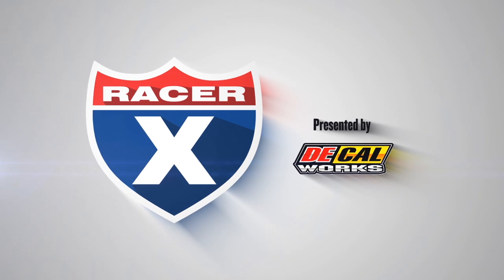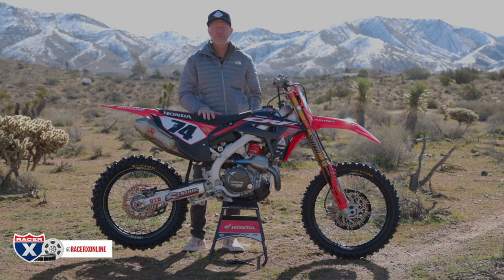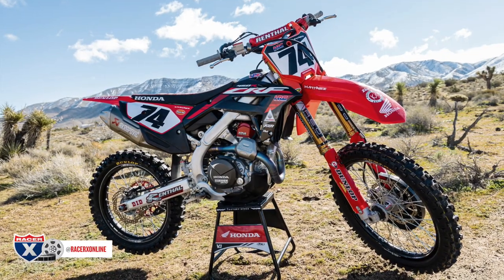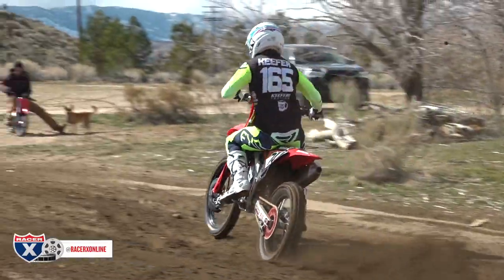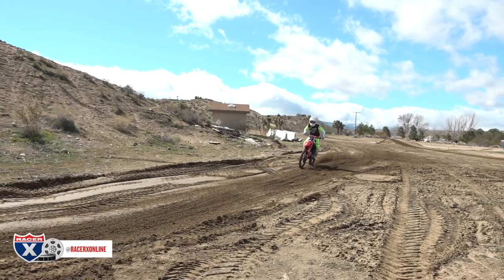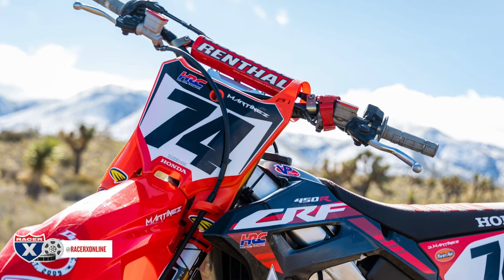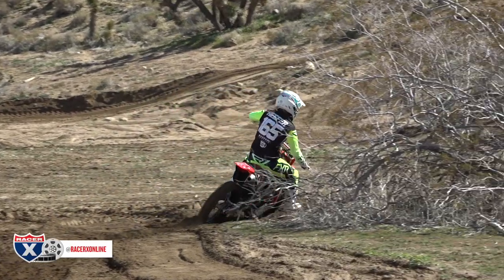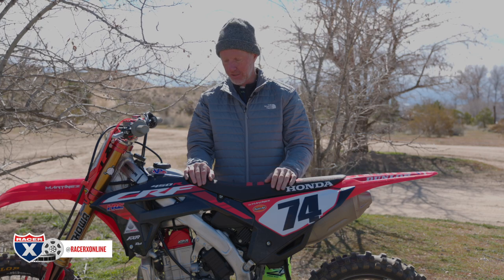2022 Honda CRF450RWE Project Bike Garage Build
Text: Kris Keefer
Build: David Martinez
Photos: Spencer Owens

Do you have that one riding buddy who has a bike that looks like it never gets ridden, even though he rides with you every weekend? I do, and his name is David Martinez. David is a fireman in Apple Valley, California, with a 2022 Honda CRF450RWE. He loves riding and has a red machine that always looks like it’s about to roll through tech inspection at A1. Even though we all give him crap, our respect—or envy—is always there. Dave agreed to let me take his red baby out for a day to get familiar with what he’s working with, and to test some new suspension parts that have become available for CRF450R owners.

XPR
Vortex ECU (custom mapping)

Akrapovic
Evolution Muffler System

REP Suspension
Fork Re-Valve/Re-Spring, Shock Re-Valve/Re-Spring, REP Linkage System

Renthal
Twinwall 996 Bend Handlebars, Half Waffle Soft Grips, Ultralight Rear Sprocket, Countershaft Sprocket

DID
ERT3520 120L Chain (cut to 13/49 gearing)

DeCal Works
Custom Paris/Bercy Roczen Replica Graphics

Dunlop
120/80-19 MX33 Rear Tire
80/100-21 MX33 Front Tire

Acerbis
Full Plastic Body Kit

Hinson
Clutch Basket, Clutch Plates

ETS
USMX18 Race Fuel